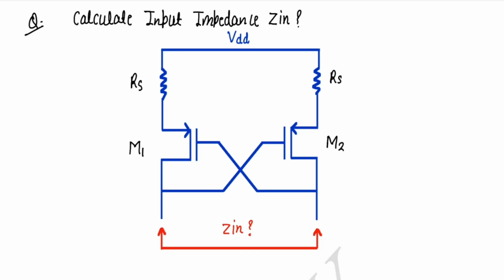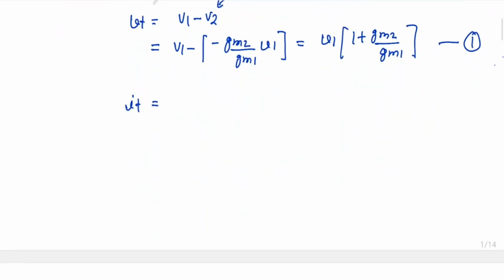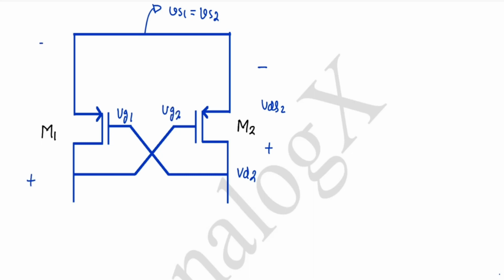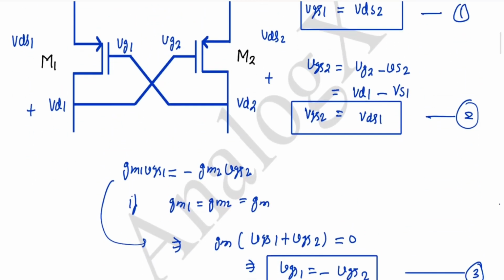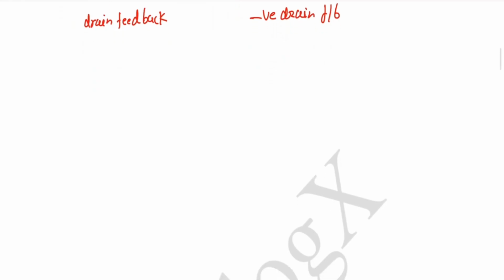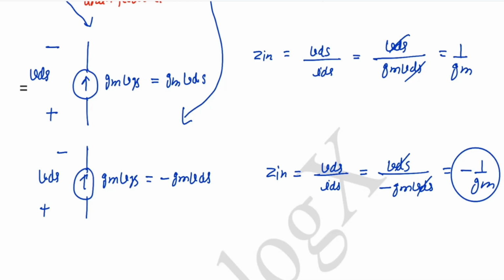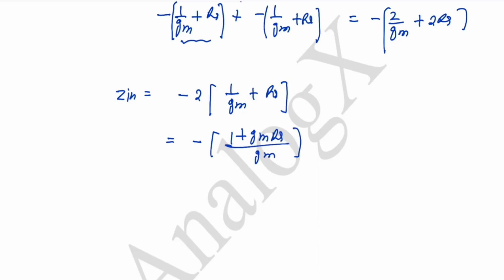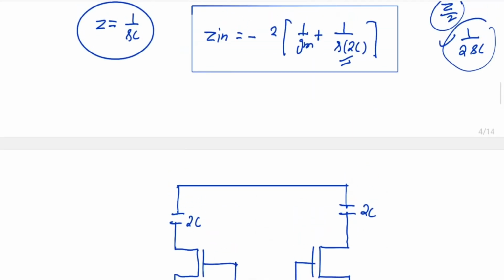Input Impedance of Cross Coupled MOS Pair | AnalogX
Cross-Coupled MOS Pair Explained:
In this video, we dive deep into the input impedance of a cross-coupled MOS pair, both with and without source degeneration!
I break down why the impedance becomes negative, the role of feedback from drain to gate, and how source degeneration completely changes the game.
Whether you're a VLSI enthusiast, analog IC designer, or just love deep electronics concepts, this is a MUST-watch to level up your understanding!